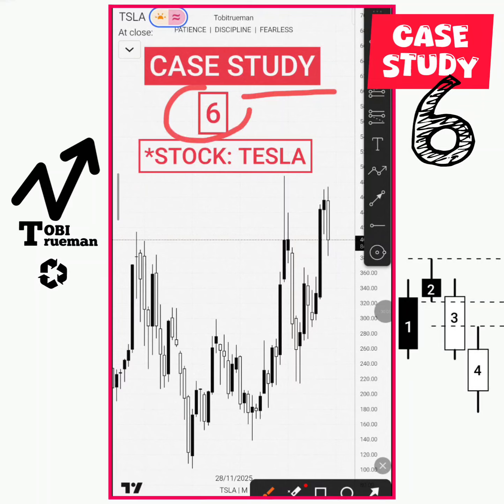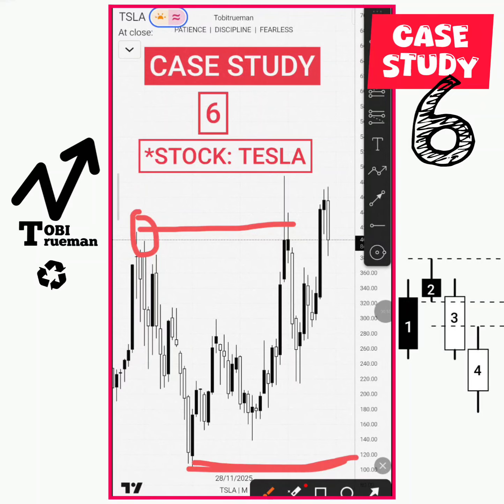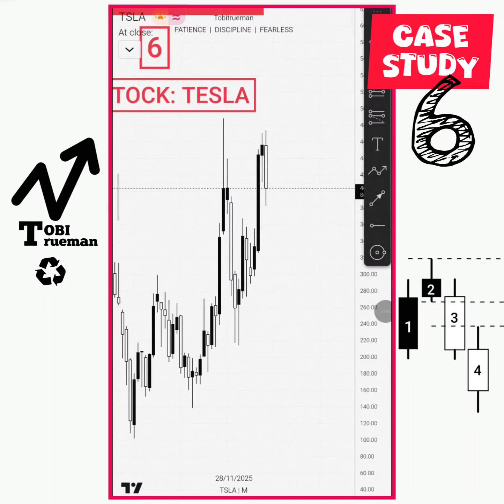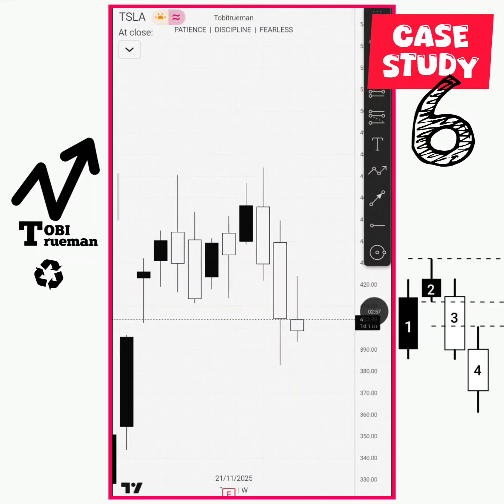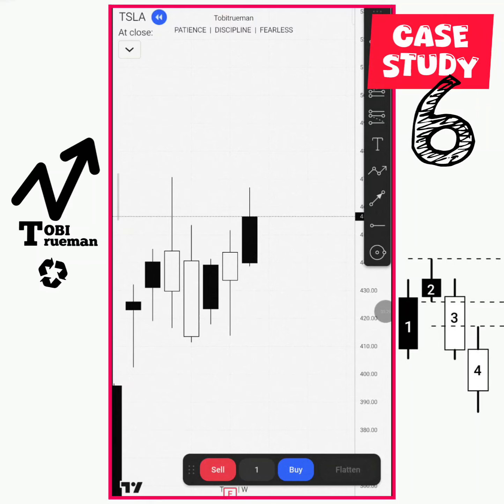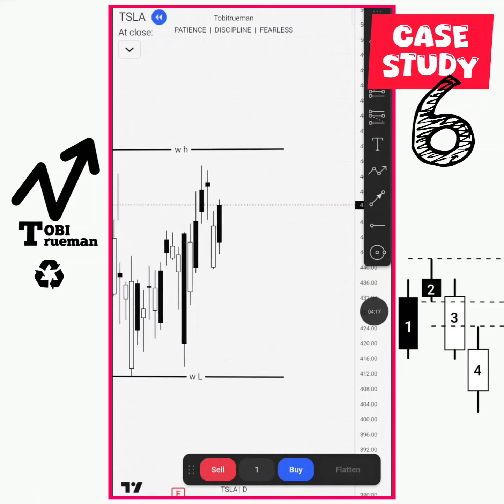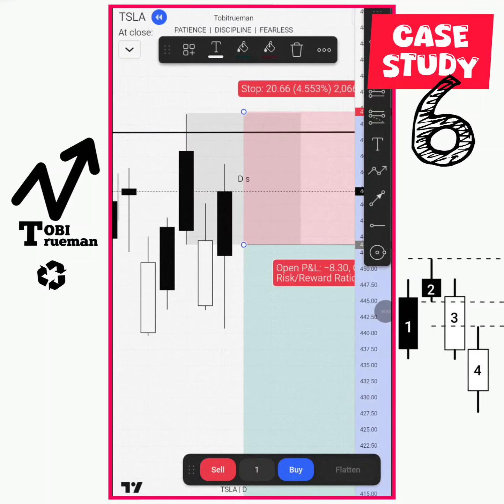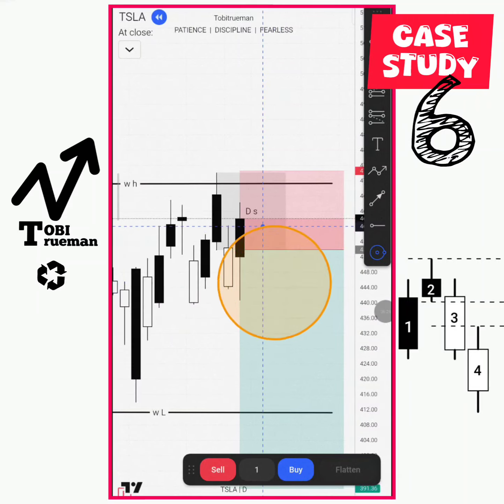Case Study 6: *Stock | TESLA | charts of why tesla was selling